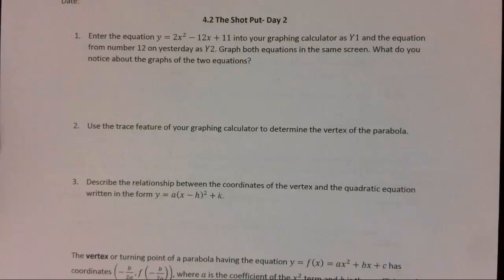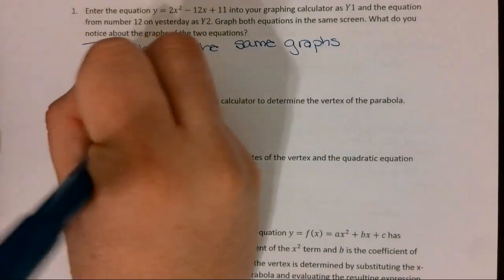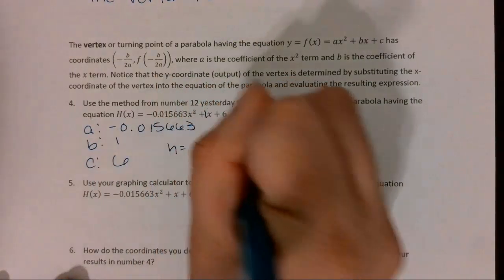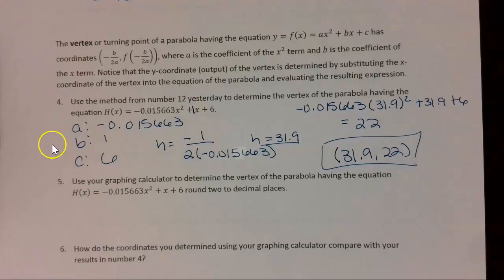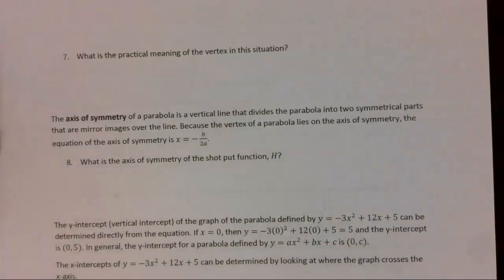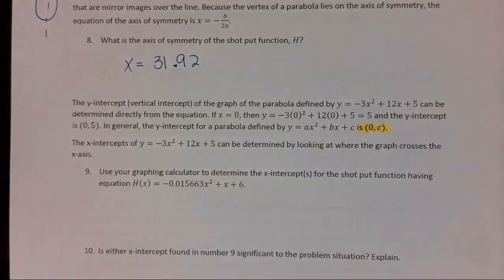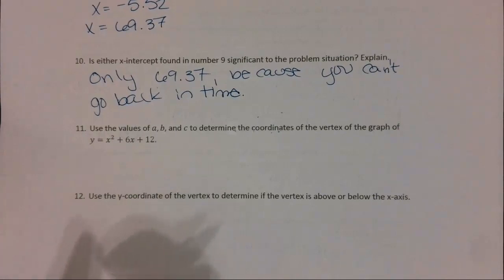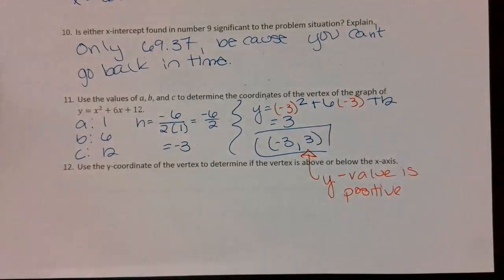4 2 The Shot Put Day 2